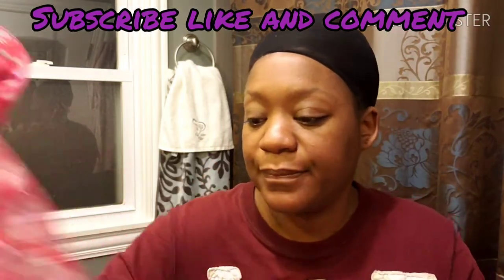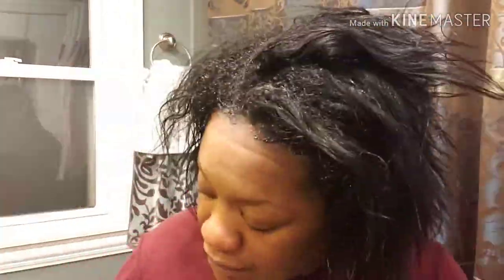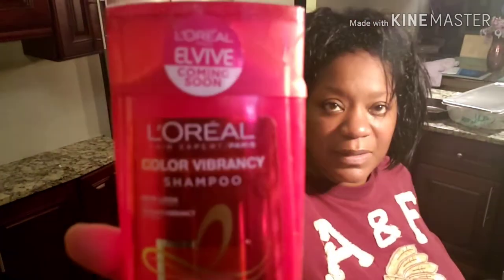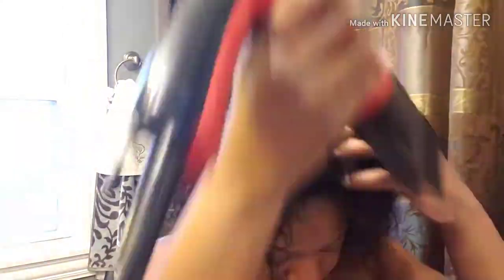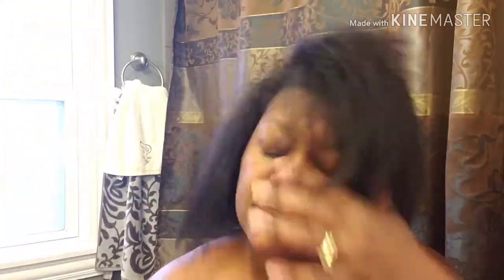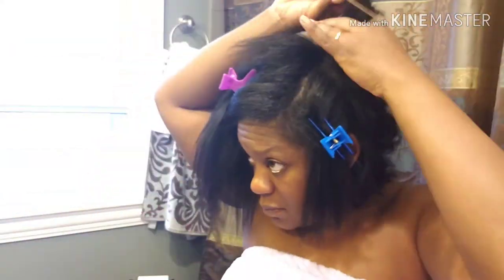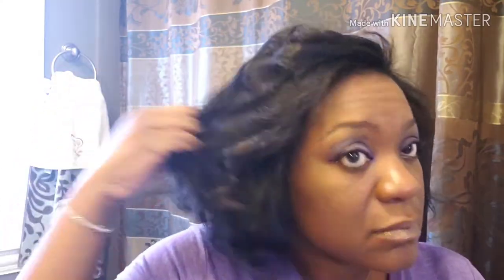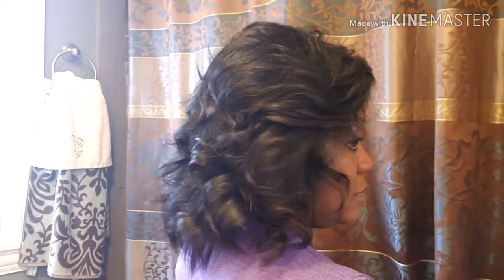Color Wash Day Silkpress Routine | Box Dye | step by step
Color Wash Day Silk Press Routine
Box Dye Step by step

clairol textures and tones dark brown

loreal elvive color vibrancy shampoo

Tresseme keratin smooth heat protection

Red kiss blowdryer

remington shine therapy flat iron

pink hair polish

loreal elvive volume thickening conditioner

heat resistant comb